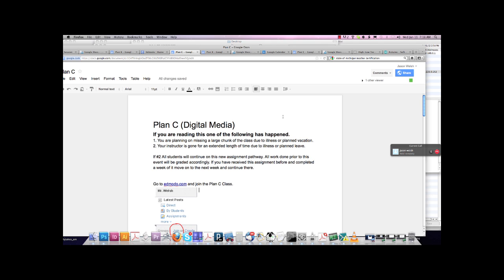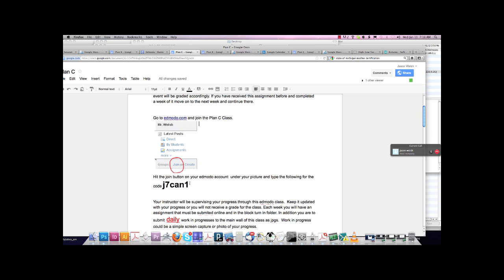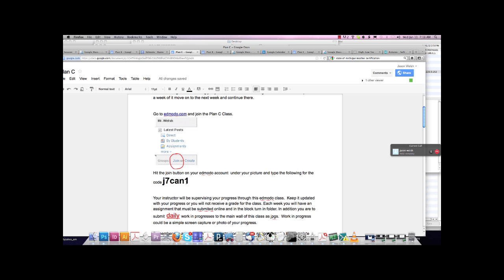Plan C The Video